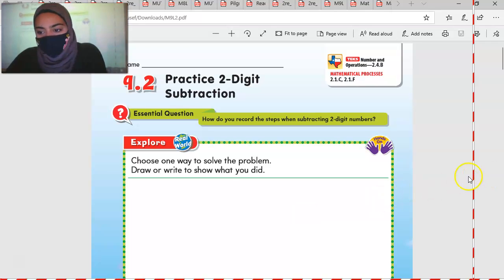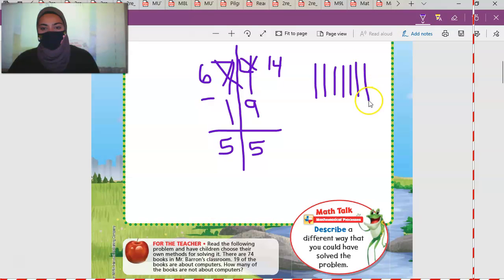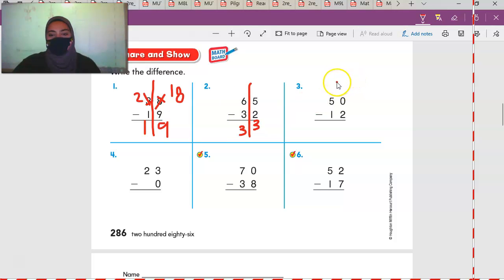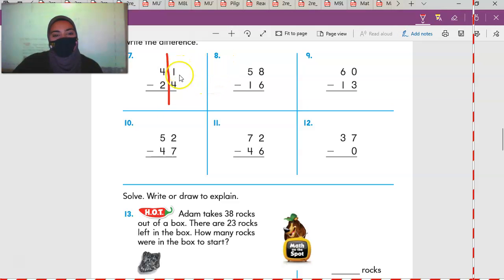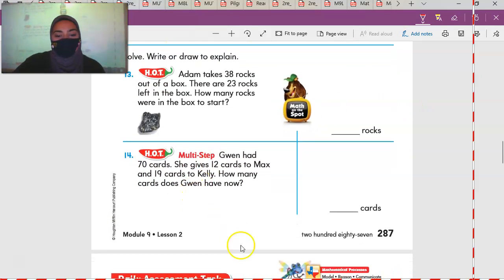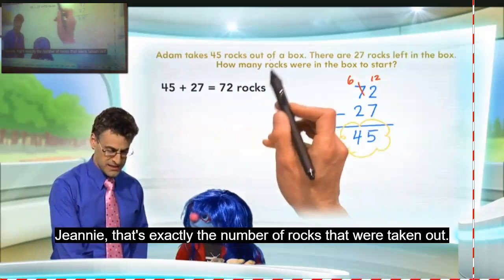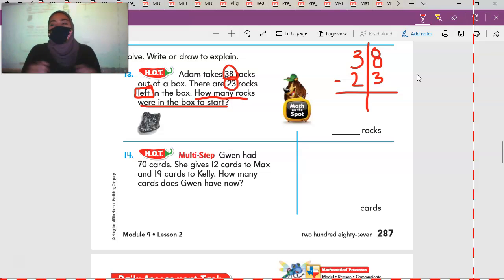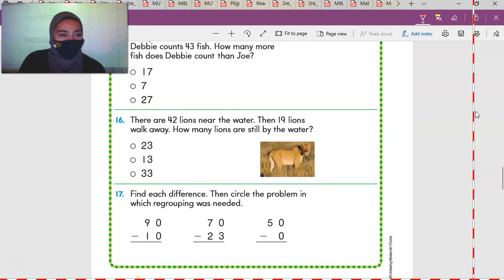Go math 9.2